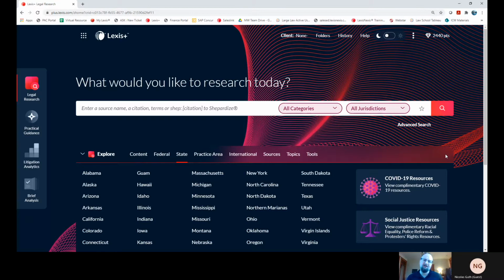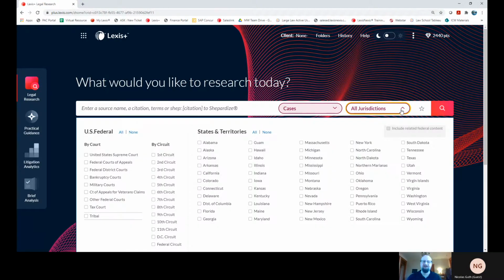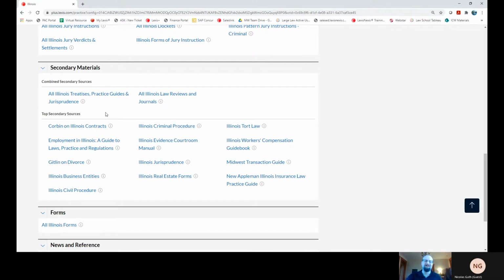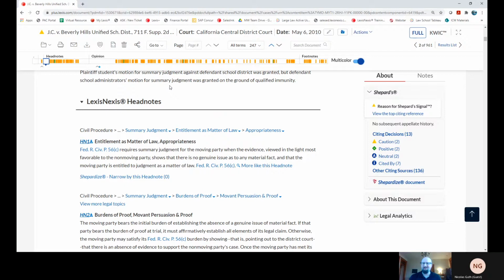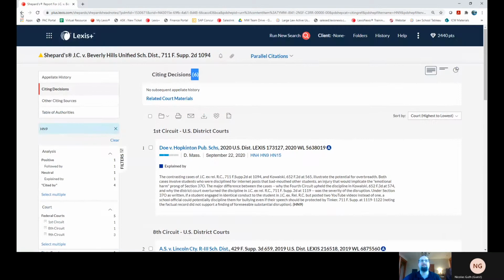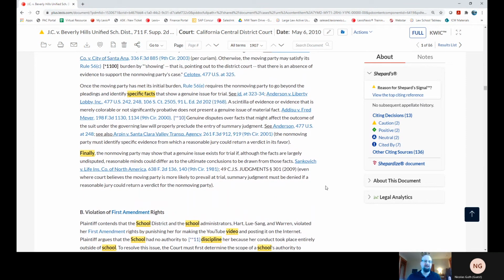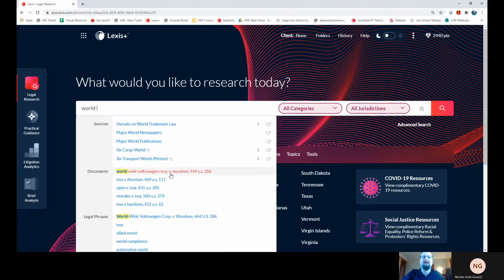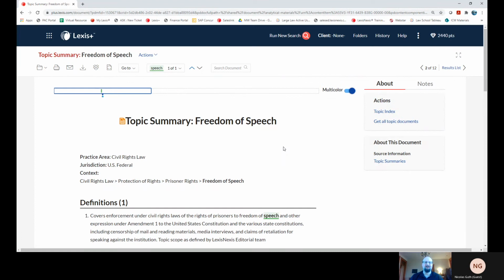Appellate Brief Workshop Series- Step 1: Research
You can break down completing an appellate brief in three steps: Research; Writing; and Revising. Join your LexisNexis representative, Alex Peck, for this recorded workshop session outlining the first step: Research. Alex will highlight features and notable tips to spend less time creating searches, and more time finding quality material from your key cases.